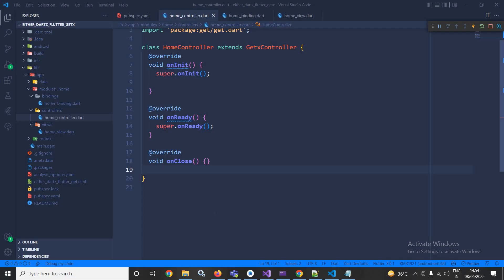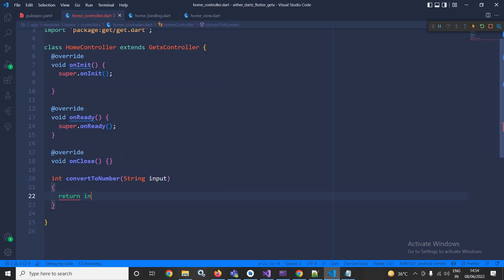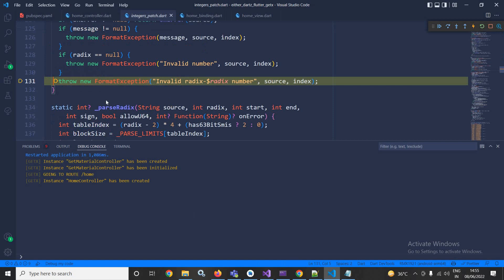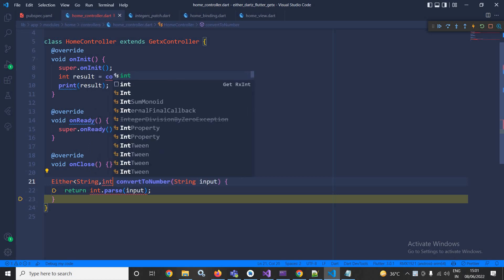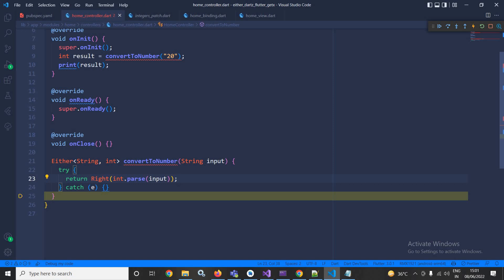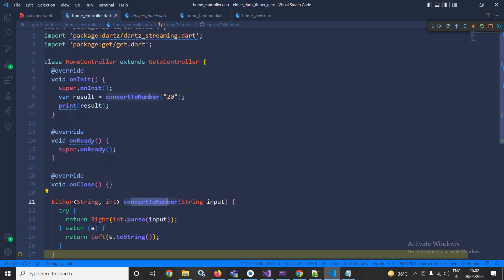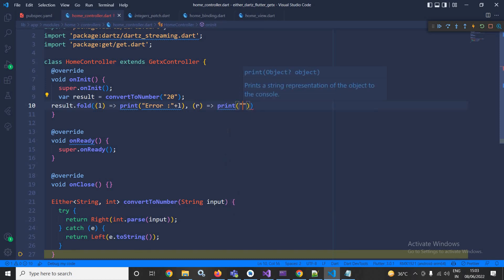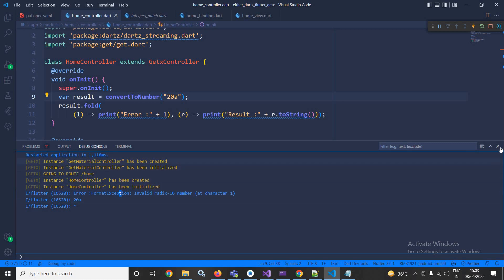Returning multiple data types from function in Flutter || GetX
In this video I have discussed how to return multiple data types from single function using dartz library.